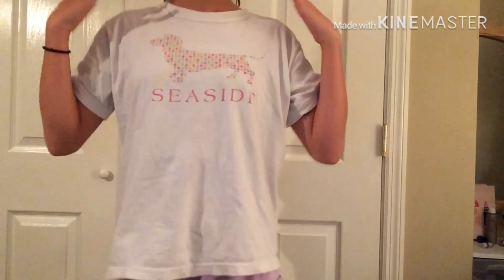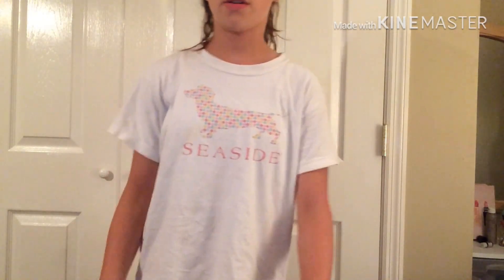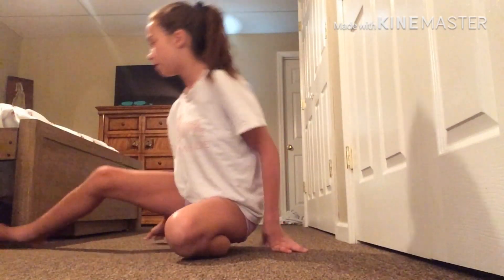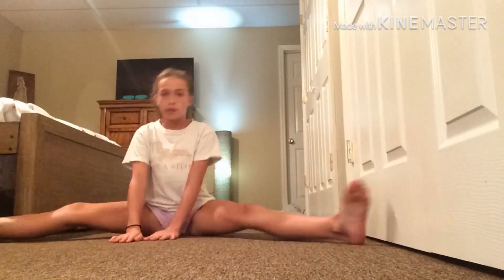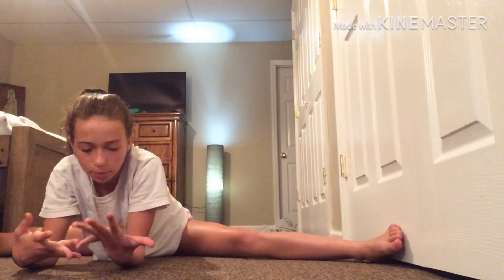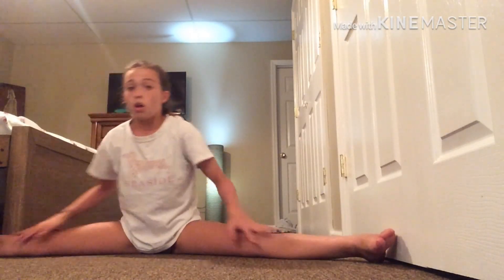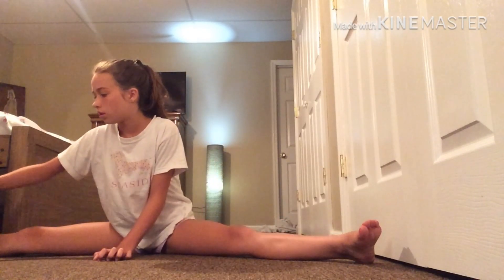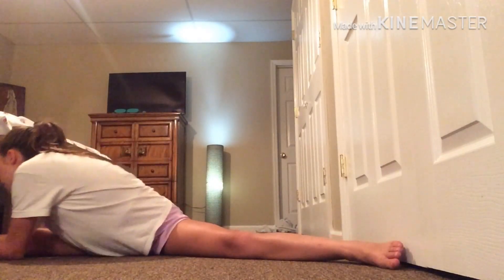Trying cheer hacks (sorry if it’s the wrong upload) ;)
Hi welcome to the description of the video I just wanted to say have a awesome day or night and byeeee peace